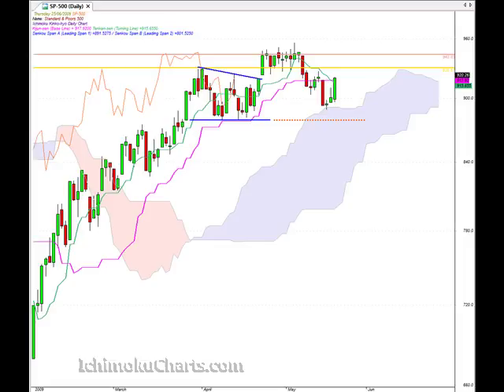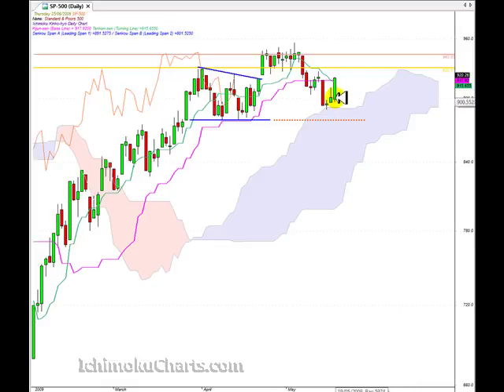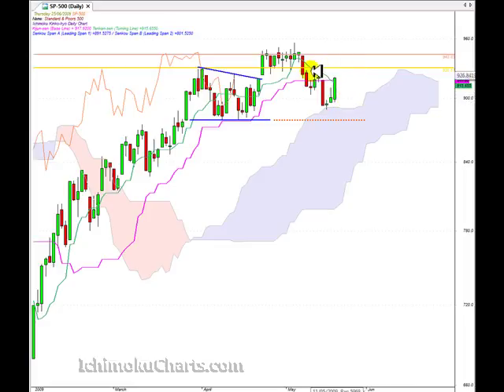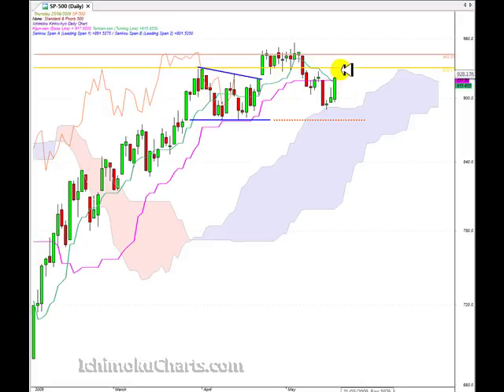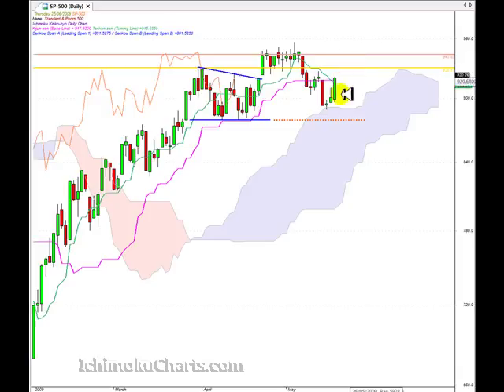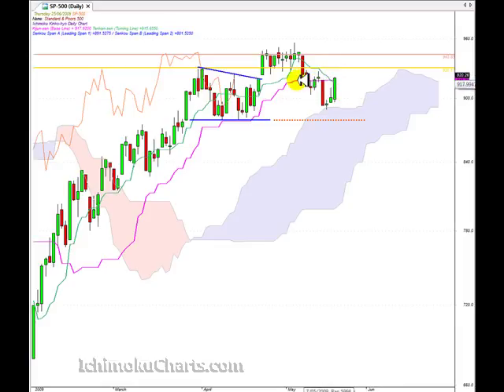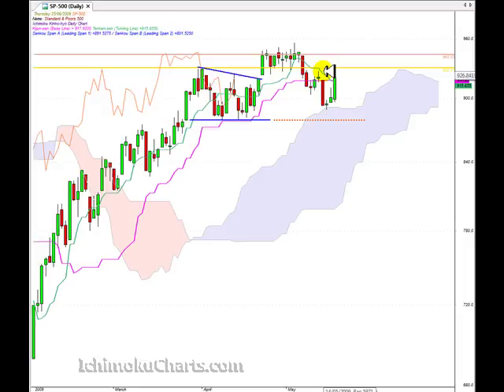SP500June25th2009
Daily S&P500 analysis using Ichimoku charts for June 25th 2009